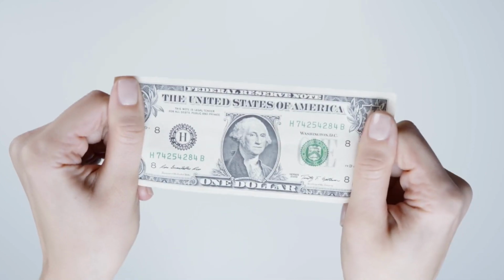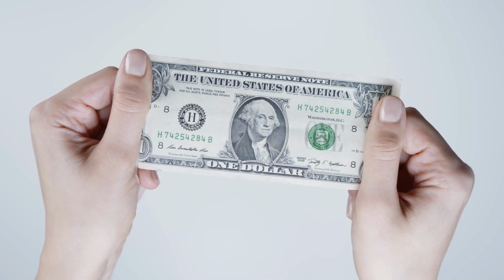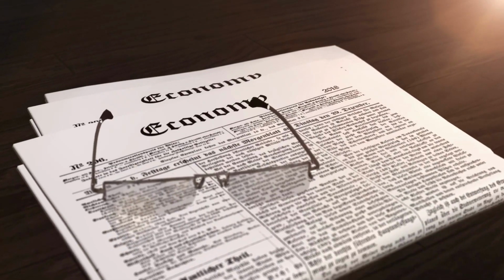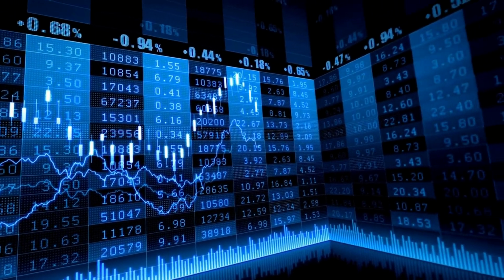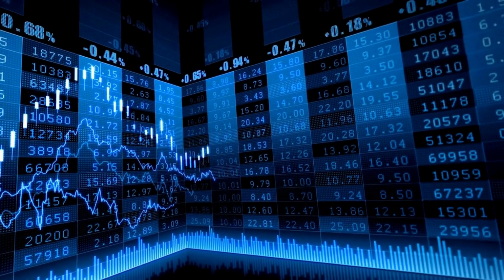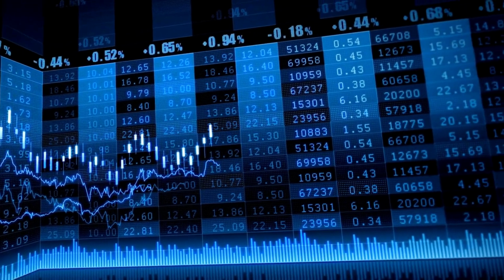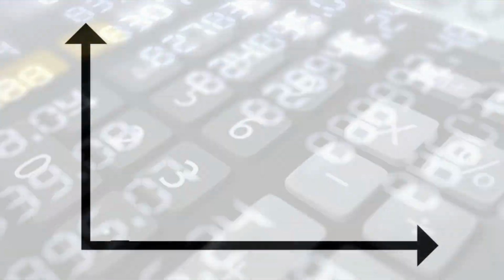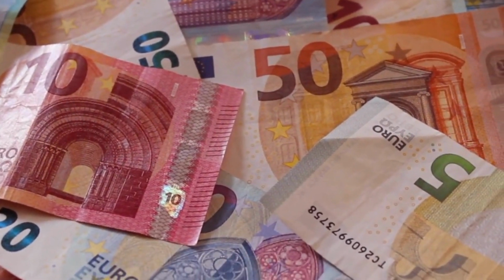Economic History: Exploring the Key Terms And Concepts That Shaped Our World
"Economic History: Exploring the Key Terms And Concepts That Shaped Our World" is a video that takes you on a journey through the fascinating world of economics, exploring how key events throughout history have shaped our modern economy. From the industrial revolution to the great depression and beyond, this video delves into the major economic events that have changed the course of human history.

In this video, you'll gain insight into the economic theories and policies that have emerged over time, and how they have impacted the global economy. You'll learn about the role of government in shaping economic systems and how different ideologies have shaped economic thought.

Through captivating visuals and engaging narration, "Economic History: Exploring the Key Events That Shaped Our World" offers a unique perspective on how economics has evolved over time, and how it continues to shape our world today. Whether you're a student of economics or simply curious about the subject, this video is a must-watch for anyone who wants to gain a deeper understanding of our modern economy.

Economics
Key terms
Concepts
Explained
Basic
Introduction
Understanding
Simplified
Beginner
Tutorial
Mixed economy definition
Features of a mixed economy
Advantages of a mixed economy
Disadvantages of a mixed economy
Mixed economy examples
Economic systems explained
Introduction to mixed economy
Market economy
Command economy
Traditional economy
Hybrid economy
Free market
Socialism
Capitalism
Wealth distribution
Economic planning
Economic policies
Economic development
Public goods
Fiscal responsibility